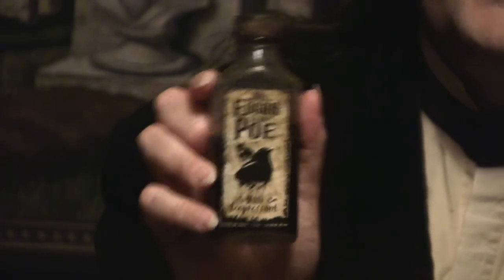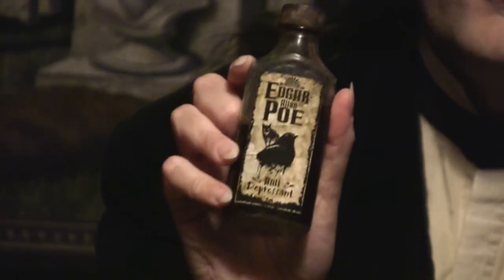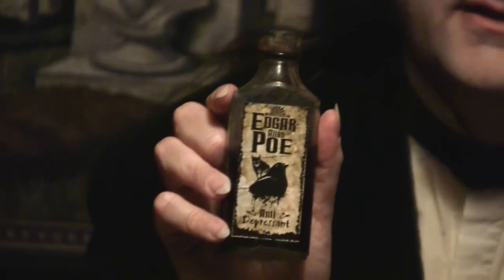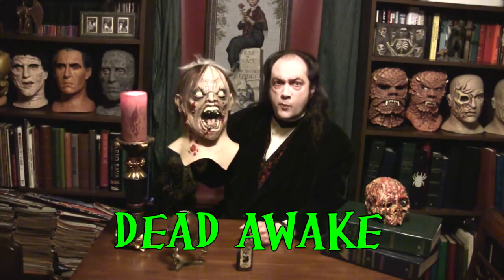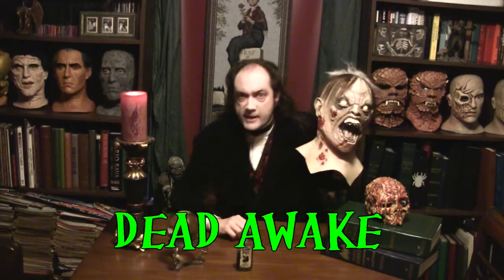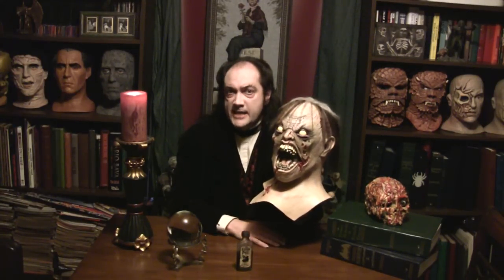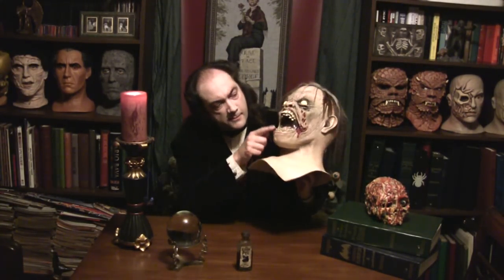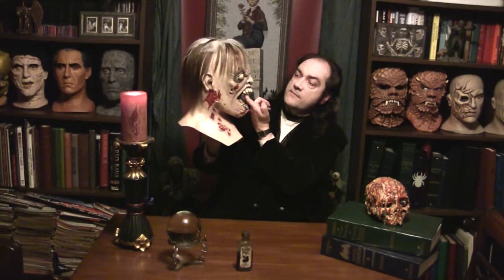Creepy Cheapies: Dead Awake Mask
DR LADY discusses a demonic ghoul mask from The HorrorDome.